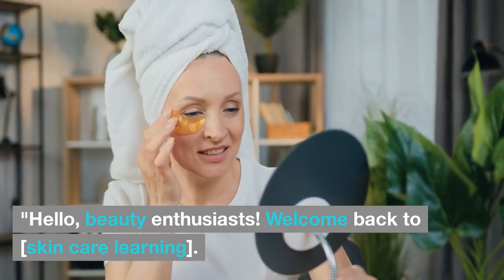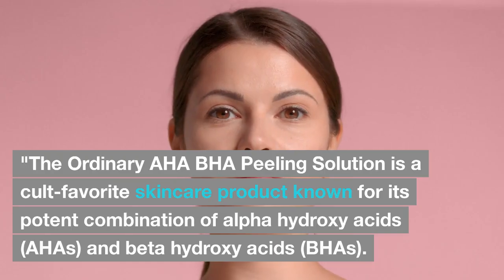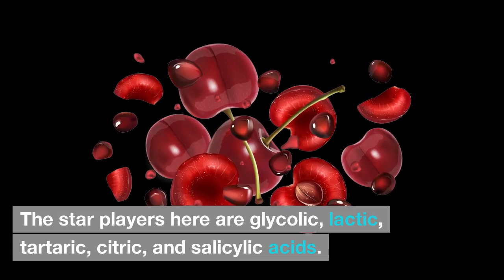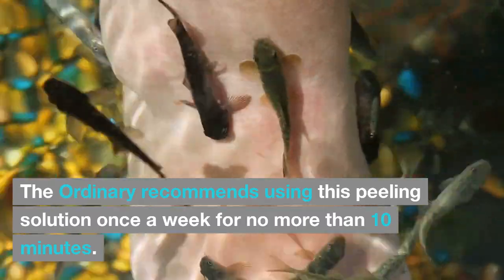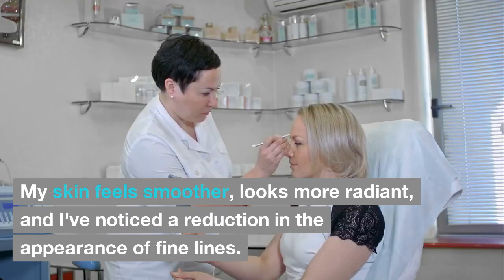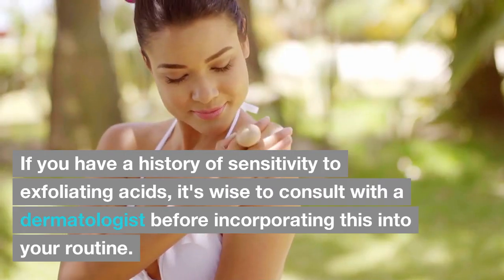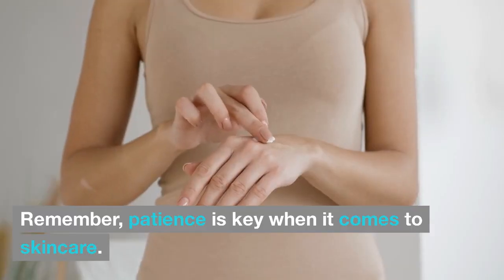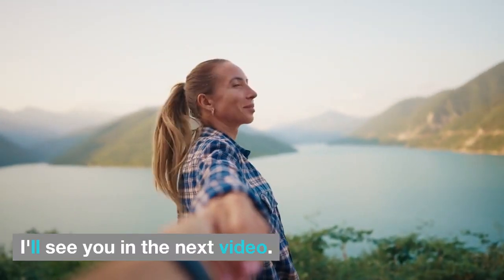The Ordinary AHA BHA | Best Peeling Solution | Review , Results 😲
The Ordinary AHA 30% + BHA 2% is a unique formula to treat texture skin and treat different problems on skin like hyperpigmentation, blemishes , uneven skin tone and in result gives a glowing and flawless skin

👉Relative Queries
the ordinary aha 30 bha 2 peeling
solution
the ordinary aha bha peeling solution
the ordinary aha bha
solution review
the ordinary aha 30 bha 2
the ordinary aha bha fake vs original
review
solution india
solution before and after
solution 30ml